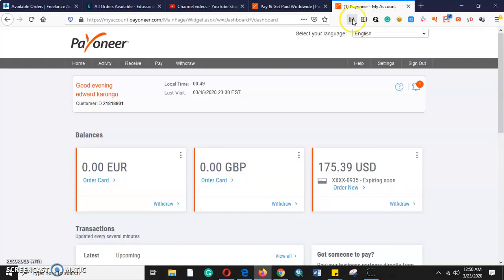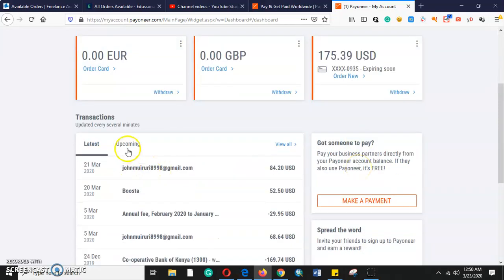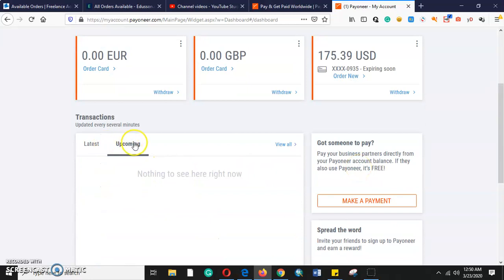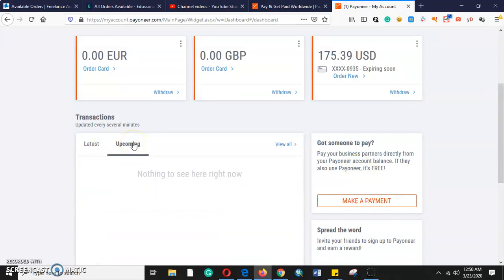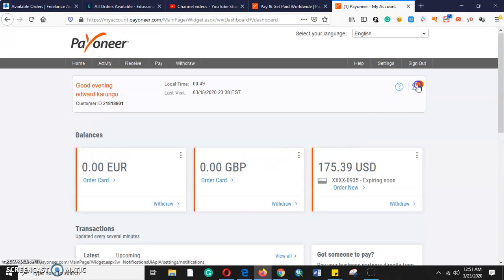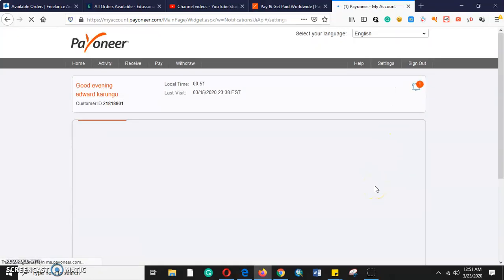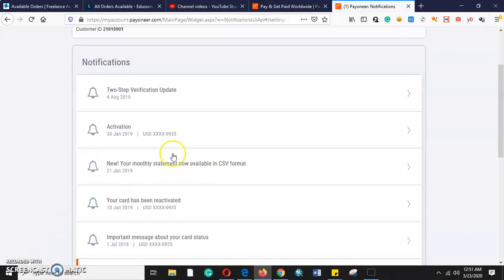Payoneer Get Paid Companies & Market places Worldwide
Payoneer Get Paid Companies & Market places Worldwide, payoneer marketplace partners list, payoneer business account, online stores that accept payoneer, payoneer login, payoneer fees, payoneer account, payoneer customer service, payoneer vs paypal

Welcome to the ultimate guide to Payoneer! If you're looking for a convenient and reliable way to get paid by companies and marketplaces worldwide, you've come to the right place. Payoneer is a leading global payment platform that enables freelancers, entrepreneurs, and businesses to send and receive payments easily, securely, and at a low cost.

In this comprehensive video, we will dive deep into the world of Payoneer, exploring how it works, its features, and the benefits it offers to individuals and businesses alike. Whether you're a freelancer seeking seamless payment solutions or an online marketplace looking to streamline your payout processes, Payoneer has got you covered.

With Payoneer, you can bid farewell to the hurdles of traditional payment methods. Say goodbye to long waits for checks to arrive in the mail, exorbitant wire transfer fees, and complex currency conversions. Payoneer enables you to receive payments in your local currency directly to your bank account, ensuring fast, secure, and hassle-free transactions.

But that's not all! In this video, we will also discuss the extensive network of companies and marketplaces that are integrated with Payoneer. From renowned freelance platforms like Upwork, Fiverr, and Freelancer to global e-commerce giants such as Amazon, eBay, and Etsy, Payoneer provides a seamless payment experience across various industries and sectors.

Furthermore, we will reveal insider tips and strategies on how to maximize your earnings with Payoneer. We'll discuss how to leverage Payoneer's multiple currency accounts to reduce conversion fees, the importance of setting up your Payoneer account correctly, and how to access additional tools and resources that can help you manage your finances more efficiently.

With our expert insights, you'll be able to unlock the full potential of Payoneer, expand your global reach, and optimize your financial operations. Join us as we explore the endless possibilities that Payoneer offers, empowering individuals and businesses to thrive in the global marketplace.

Whether you're a freelancer, an e-commerce entrepreneur, or a business owner seeking efficient payment solutions, this video is a must-watch. Don't miss out on this opportunity to revolutionize the way you get paid and take your global business to new heights.

Together, let's embark on a journey towards a more seamless, secure, and prosperous future with Payoneer.